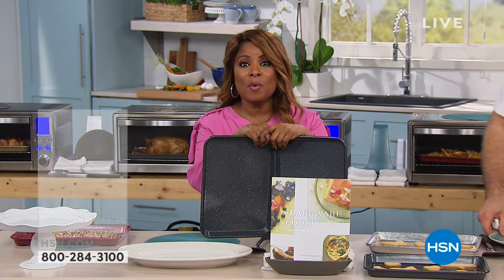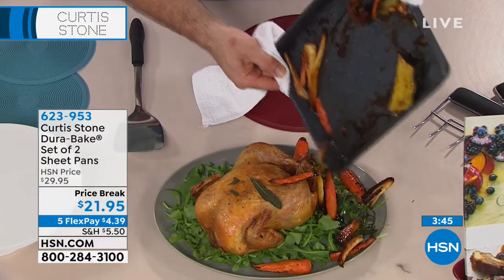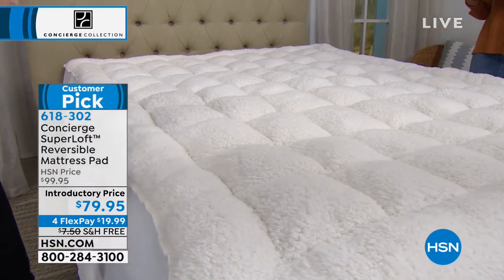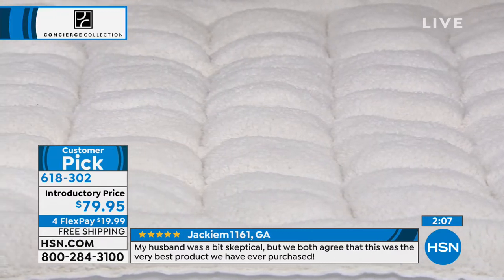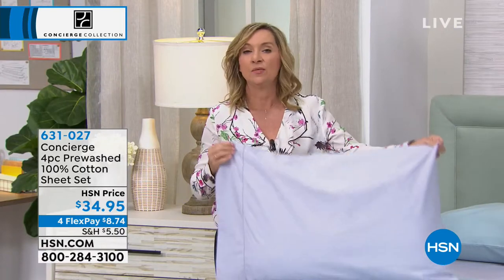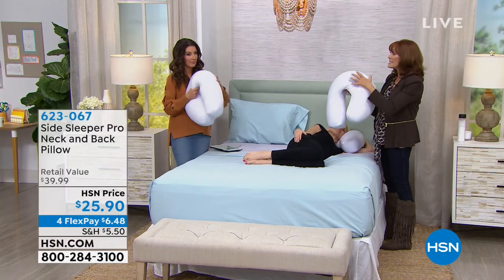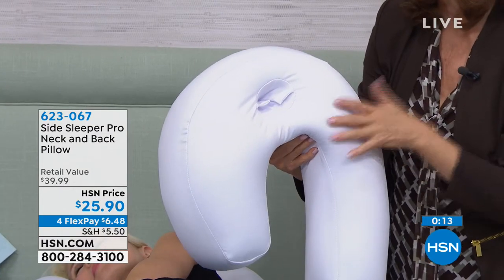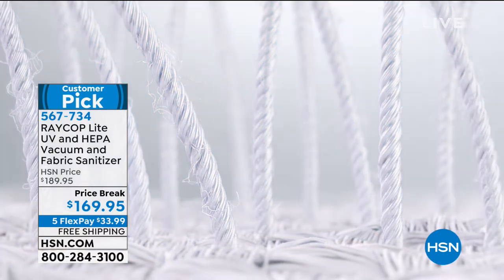HSN | At Home 02.09.2019 - 06 PM